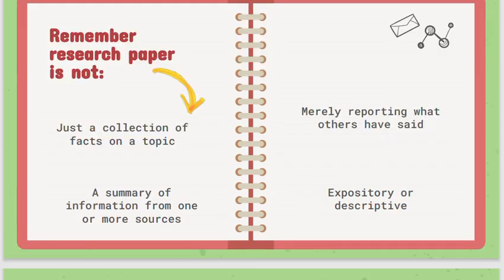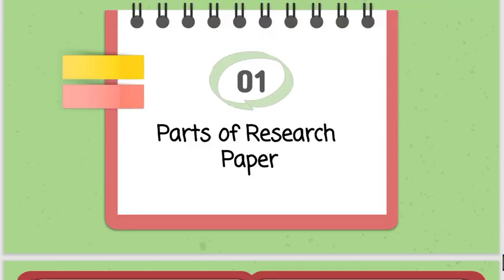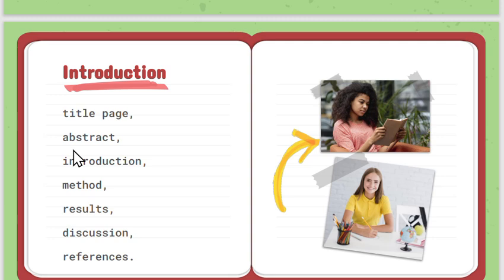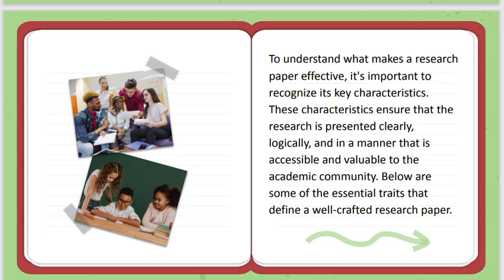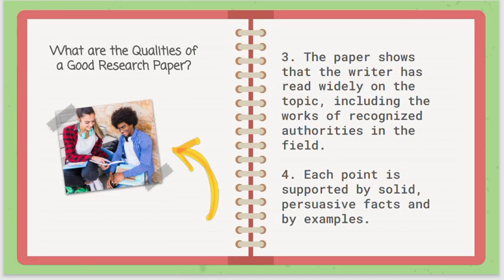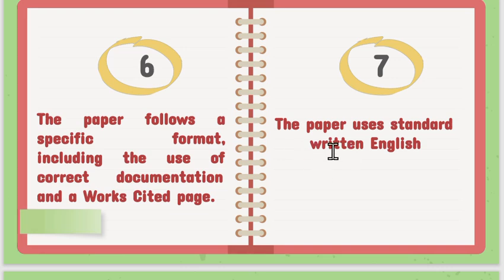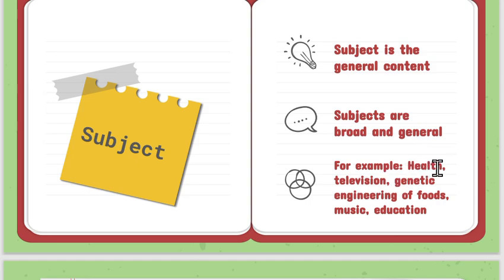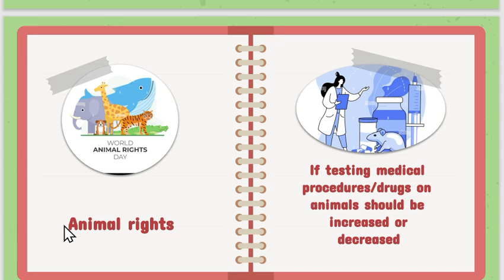What is a Research Paper م.م. نوره عدنان قسم اللغة الانكليزية